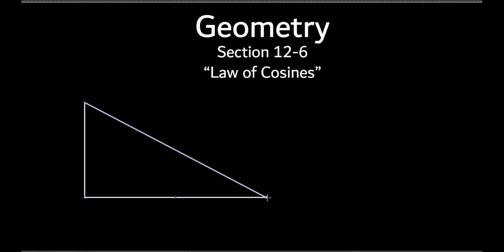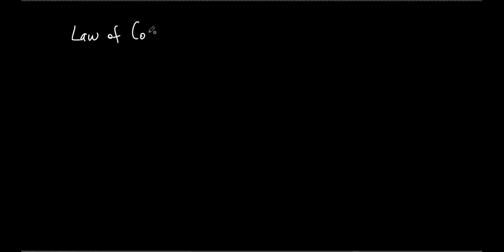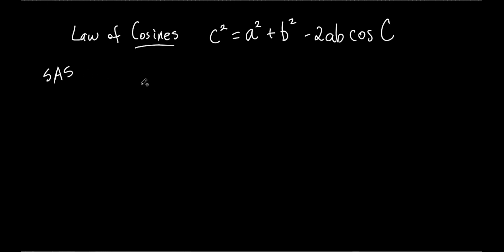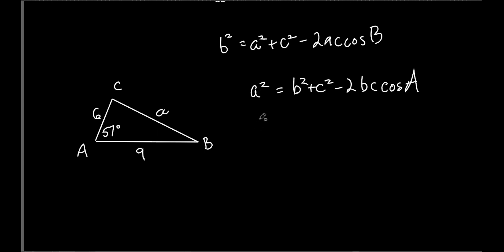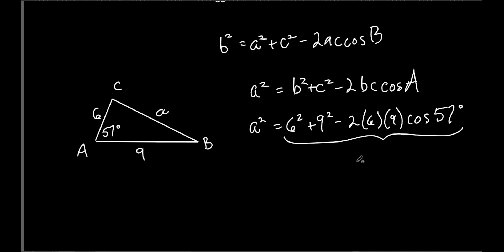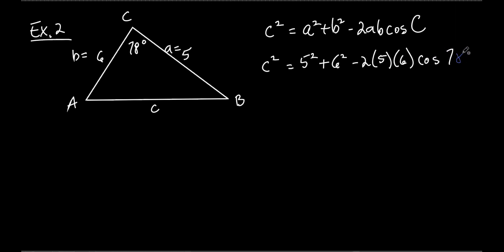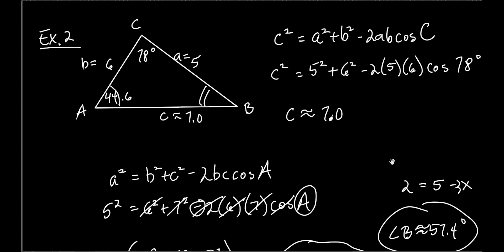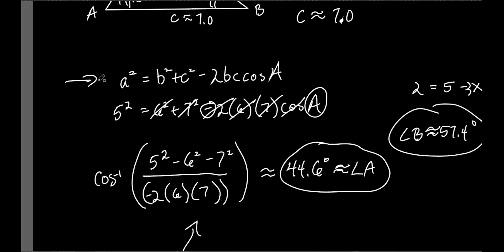Honors Geometry Section 12-6(a) "Law of Cosines"